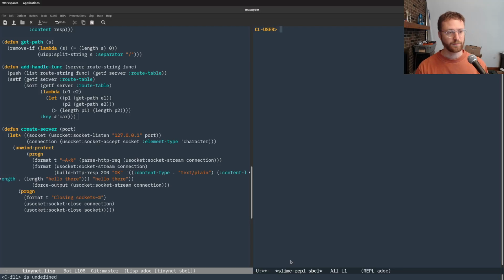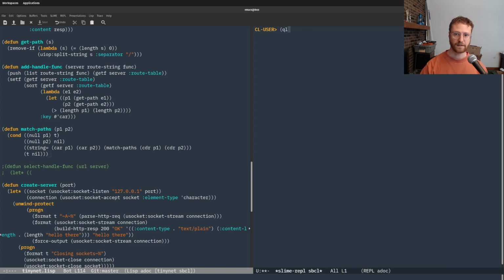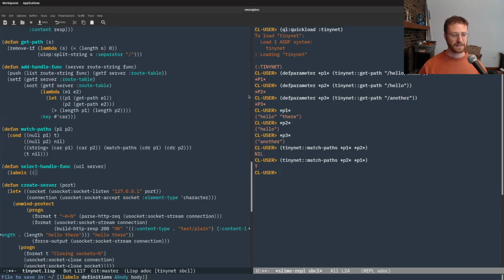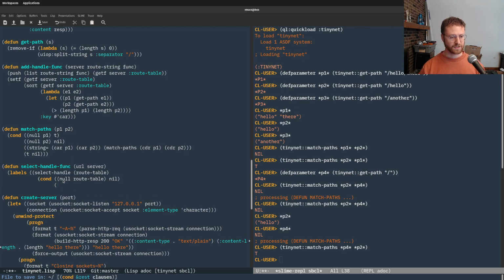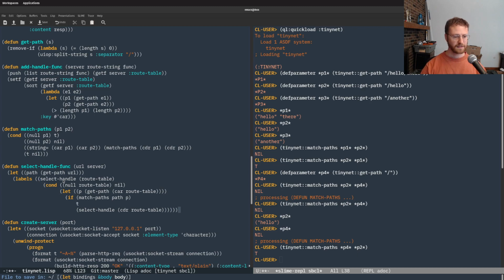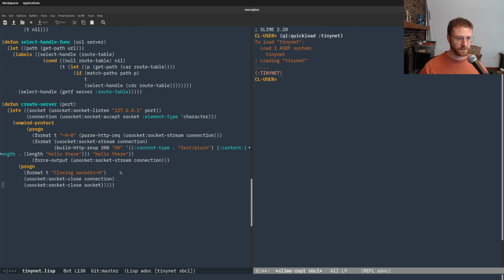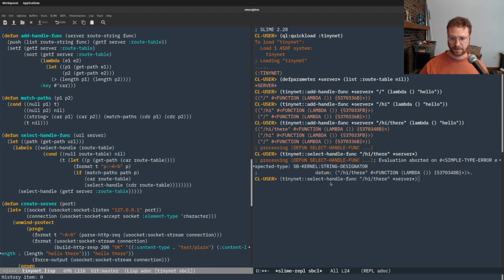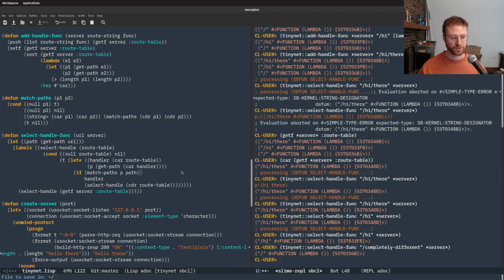06 HTTP Library in Common Lisp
Today we're going to write a function to select a route to our server's route table.